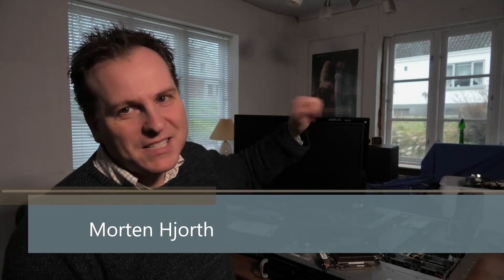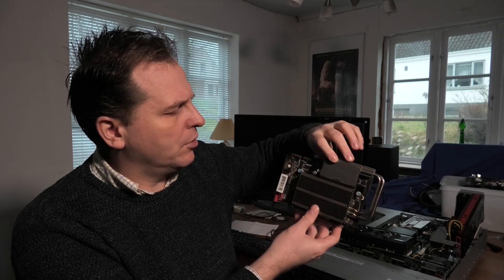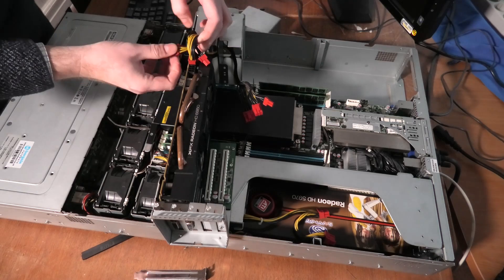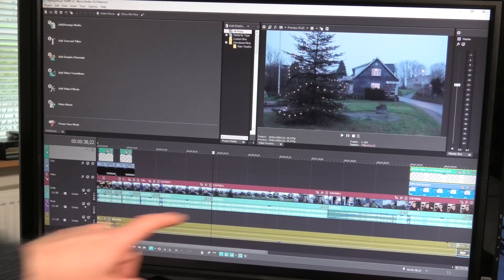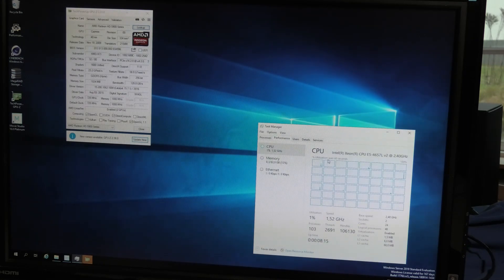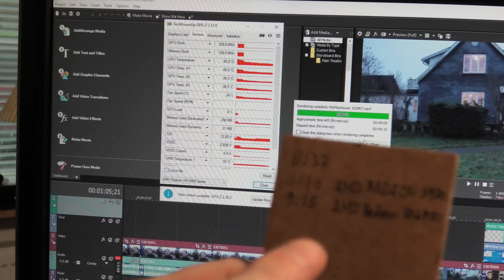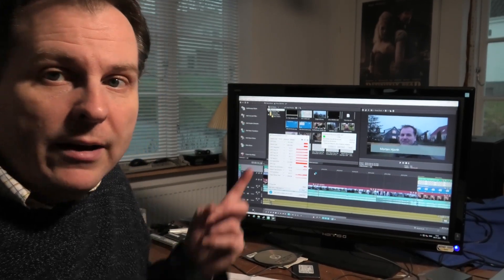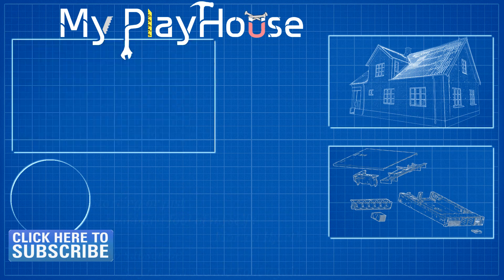Radeon HD 6950 & FirePro V7900 in ASUS ESC4000 G2 - 1032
I am putting two more GPU´s in the ASUS ESC4000 G2, a 2U rack Server with room for up to 4 full size GPU´s.  I only have some older cards free to play with so I do some video rendering tests in Vegas Movie Studio 16 Platinum. On the Radeon HD 6950 & FirePro V7900.

" Be aware that the shipping prices are worst case, until it know where to ship to!! "

I do a weekly "What´s UP video, much like the first video of the year, but 5-8 min and unedited, but there is also the private meeting and chance to influence things before it hits YouTube.